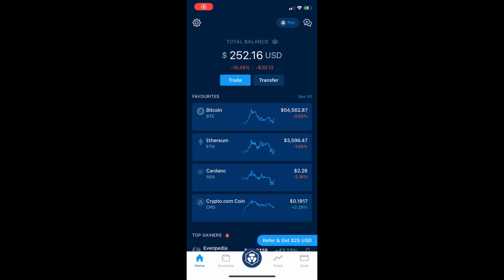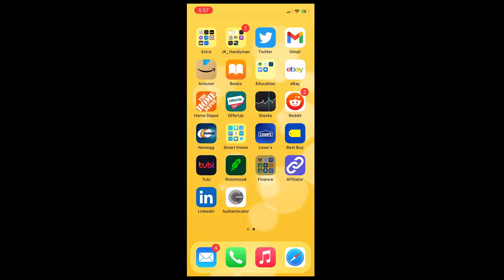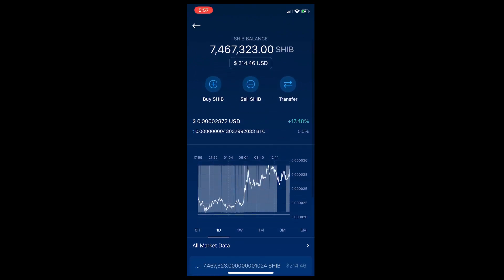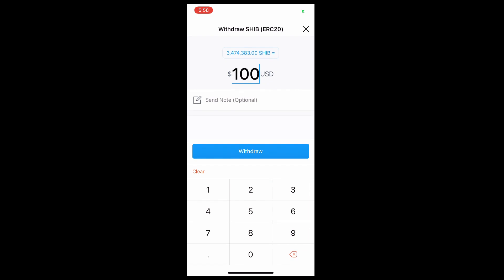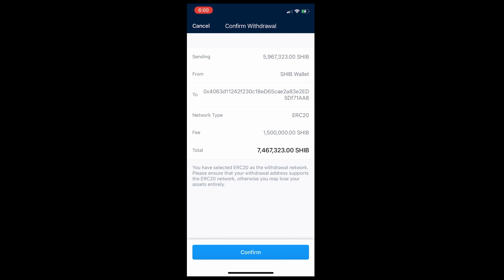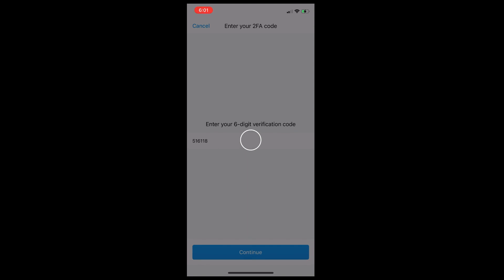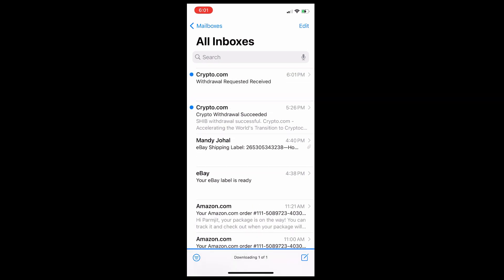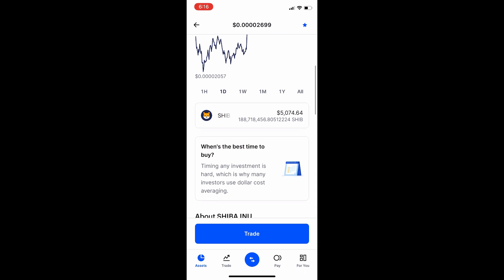How To Transfer SHIBA INU From Crypto.com To Coinbase I Transfer Any Token